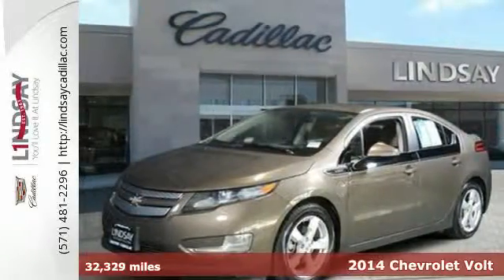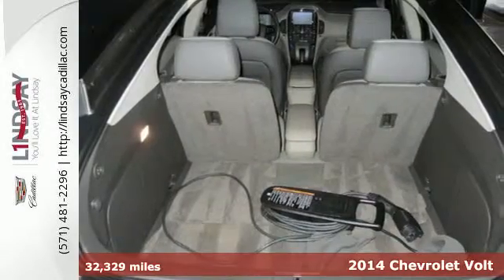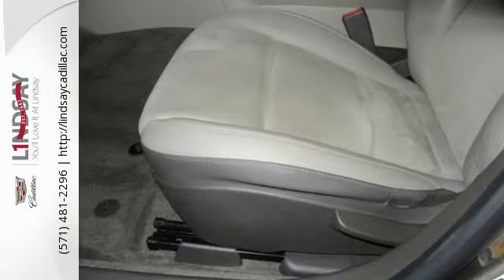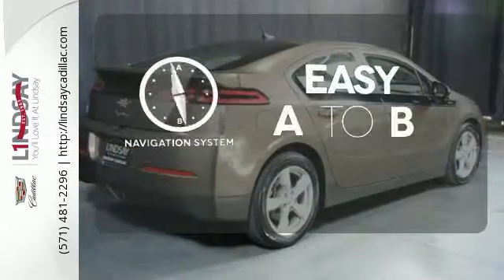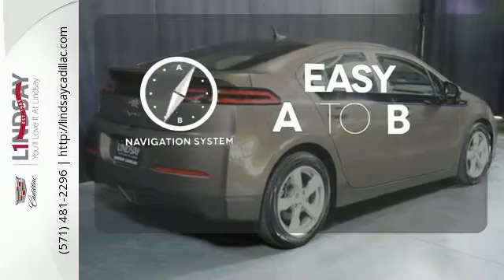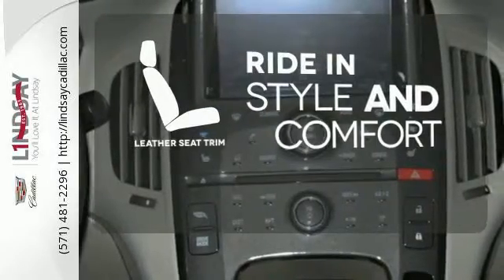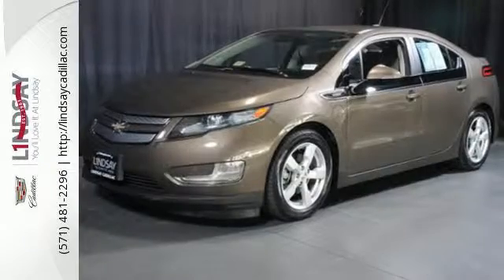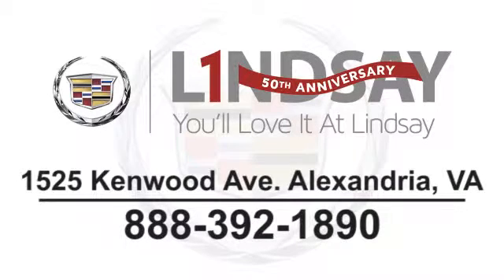Used 2014 Chevrolet Volt Alexandria Woodbridge, VA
Year: 2014
Make: Chevrolet
Model: Volt
Trim: 5dr HB
Engine: 1.4 L 4 Cyl. Cyl.
Transmission: Automatic
Color: Brownstone Metallic
Interior: Pebble Beige/Dark accents
Mileage: 32329
Stock #: CP2972
VIN: 1G1RD6E49EU125663
PREMIUM TRIM PKG INCLUDES AUDIO SYSTEM W/ NAVIGATION, AM/FM CD PLAYER W/ 7 COLOR TOUCHSCREEN * XM NAV TRAFFIC :LANE DEPARTURE VIEW * DRIVER & FRONT PASSENGER HEATED SEATS * ARMREST, REAR CENTER W/ REAR SEAT PASS THRU, CUPHOLDERS * SEAT TRIM, LEATHER APPOINTED Electric! Yes! Yes! Yes! Lindsay Cadillac is located in Alexandria, VA. Our inventory includes new Cadillac's, and over 150 pre-owned vehicles. Contact one of our Sales Managers to receive additional information about this vehicle and while you have them on the phone, go ahead and schedule a demonstration drive today, ask to speak with any of our Sales Managers- call~ . Want to save some money? Get the NEW look for the used price on this one owner vehicle. Previous owner purchased it brand new! It is nicely equipped. Having had only one previous owner means that this superb Volt is sure to be a favorite among our more educated buyers. We utilize the same internet websites to price our inventory against our competition that you use to shop for vehicles online. We focus on pricing our vehicles so you will able to enjoy the purchase experience and eliminate the negotiating. Request to speak with one of our Sales Managers,

The staff at Lindsay Cadillac is ready to help you purchase a new Cadillac or used car in Alexandria. When you visit our car dealership, expect the superior customer service that you deserve. With years of experience and training, the Lindsay Chevrolet team will get you into the Chevrolet that was built for you. Get the new or used car by Chevrolet in Woodbridge that you have been dreaming of by calling or visiting Lindsay Chevrolet today.
Address:
1525 Kenwood Ave
Alexandria Woodbridge, VA 22302